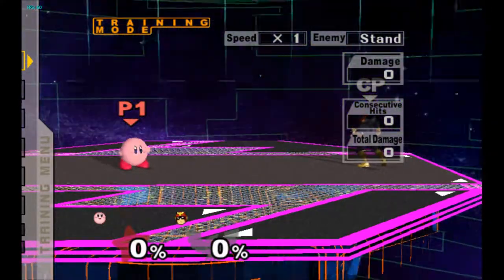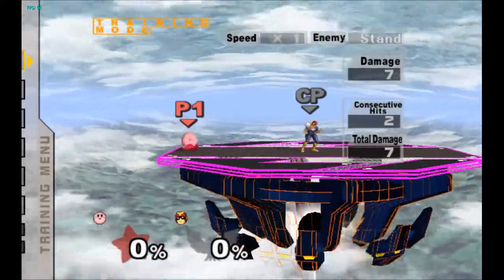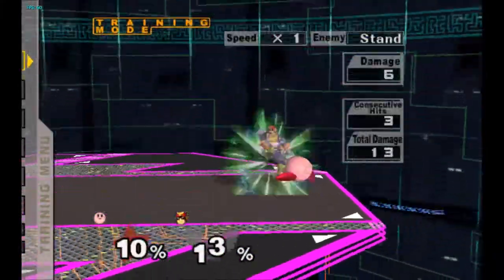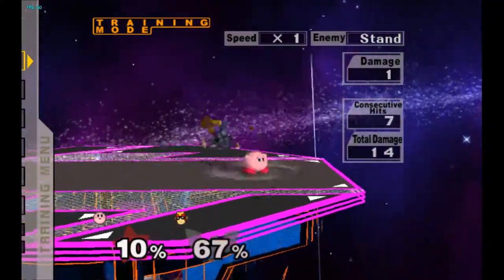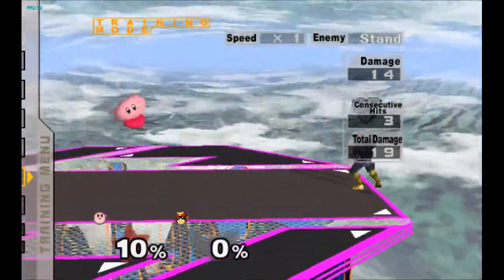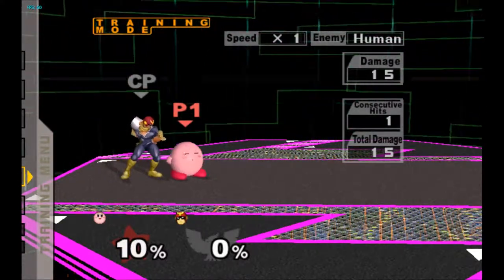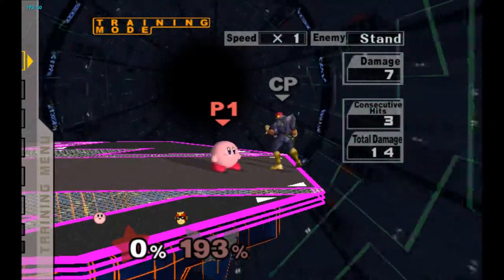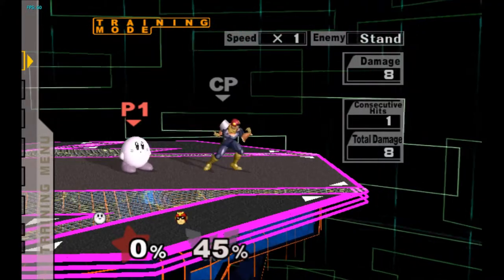Project CAL - Kirby Changes